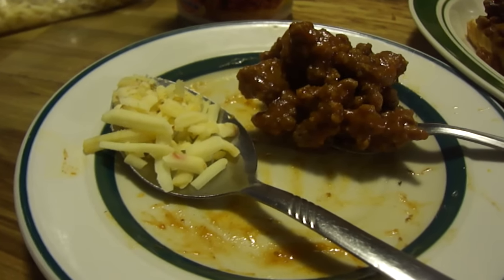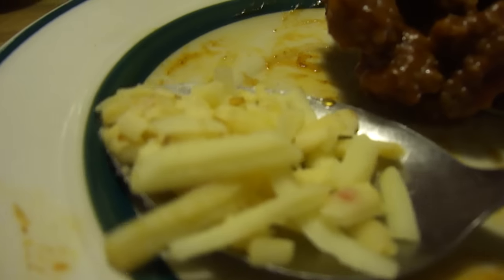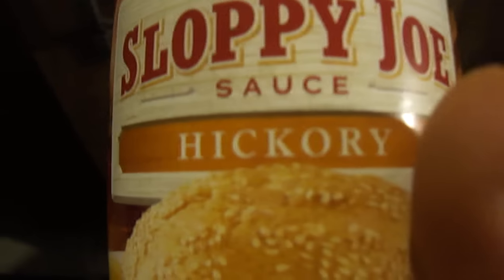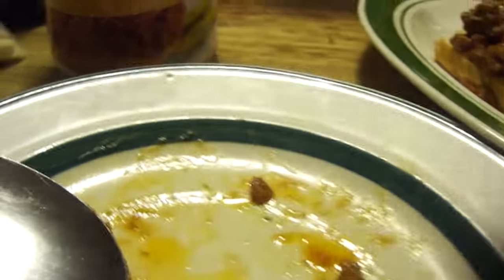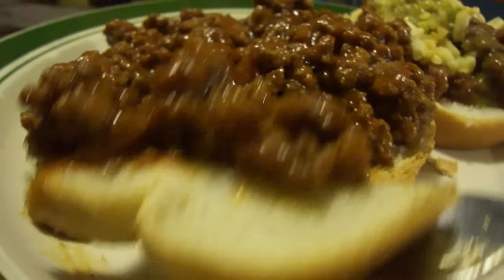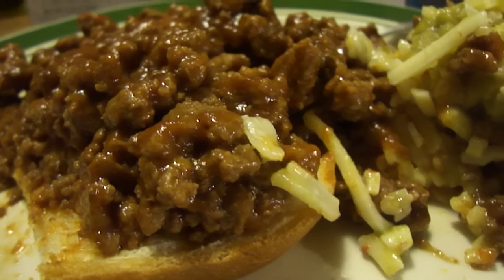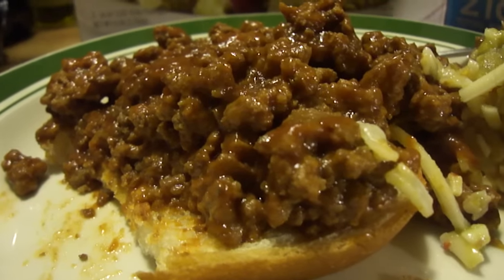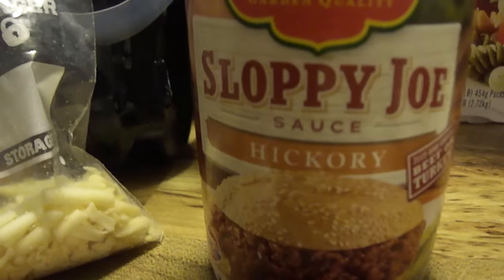Del Monte hickory sloppy Joe sauce & Sue's shredded habanero cheese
2 reviews in one first my friend Sue gave me some of her shredded habanero cheese. Thank you my friend. And I review this version of sloppy Joe sauce 3 different ways.